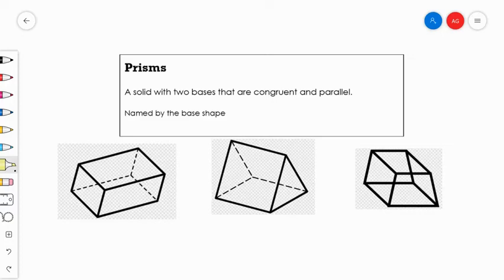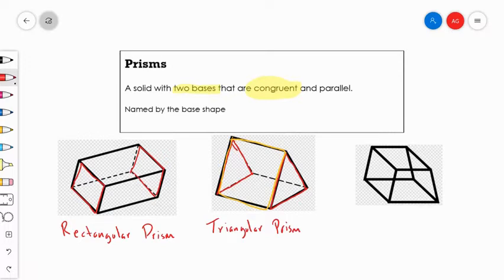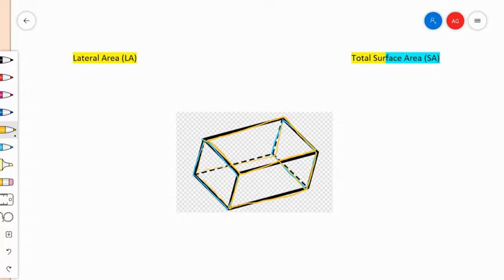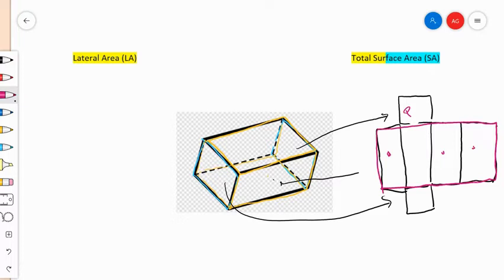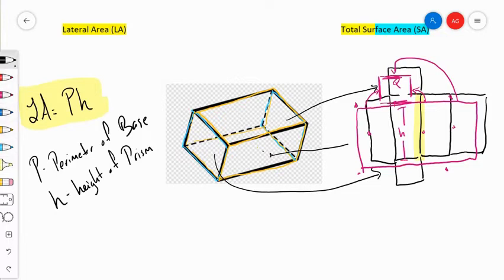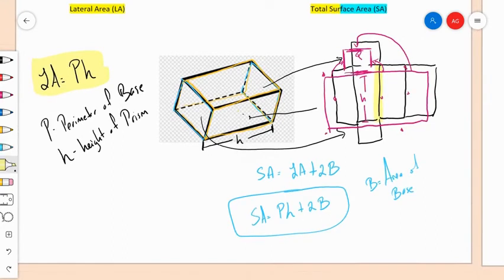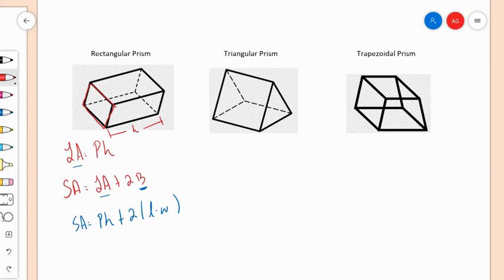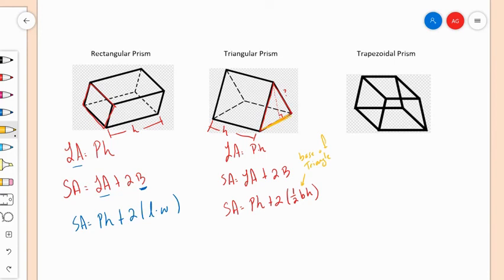LA & SA of prisms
Lateral Area and Total Surface Area of Prisms